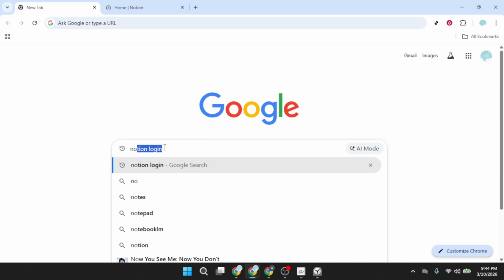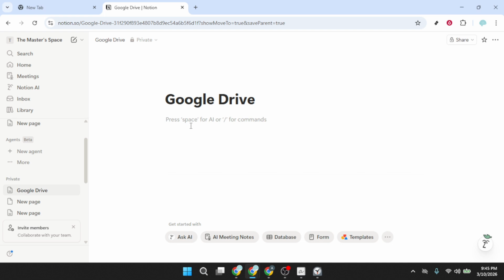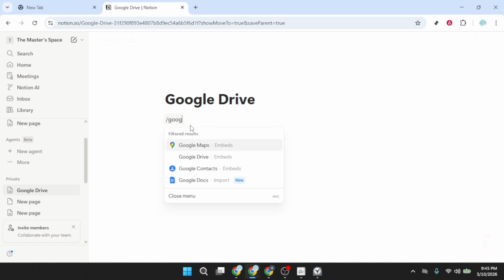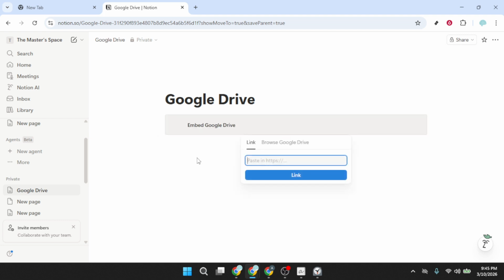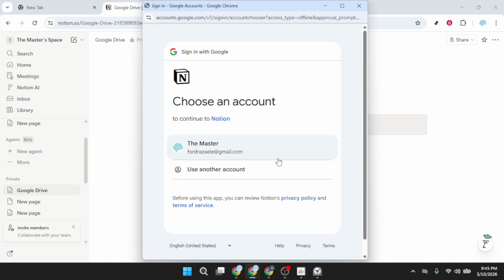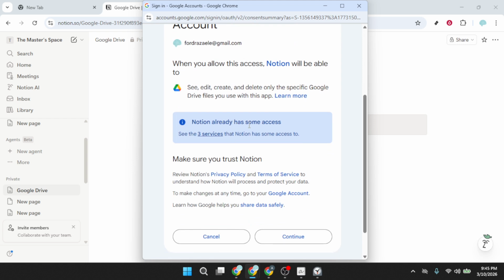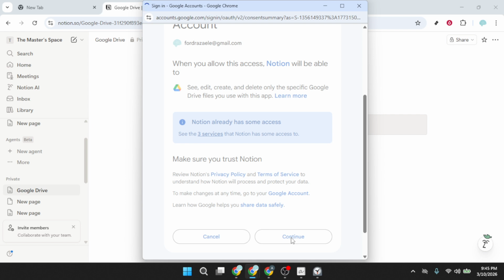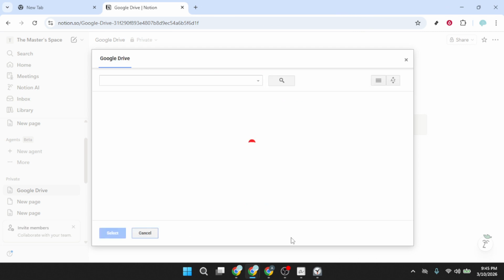How To Integrate Notion With Google Drive (Easy Guide)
In this video, we discuss how to integrate Notion with Google Drive to bring your cloud documents directly into your internal wiki. Establishing a solid Notion cloud integration makes it effortless to embed Drive files Notion pages need for context. Watch this Google Drive tutorial to optimize your knowledge base setup.

00:00 Intro
00:21 Browser Setup
00:40 Create Notion Page
00:47 Title Your Page
00:56 Title Importance
01:04 Insert Drive Block
01:19 Embed Options
01:24 Connect Account
01:33 Select Google Account
01:41 Proceed to Connect
01:46 Set Access Level
01:55 Best Practices
02:03 Drive Picker View
02:13 Future Integration
02:23 Process Recap